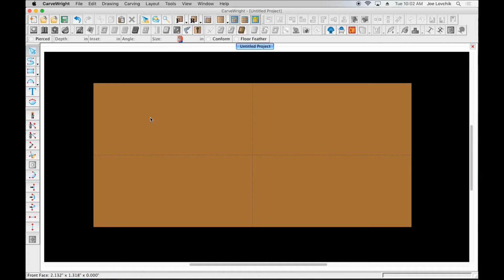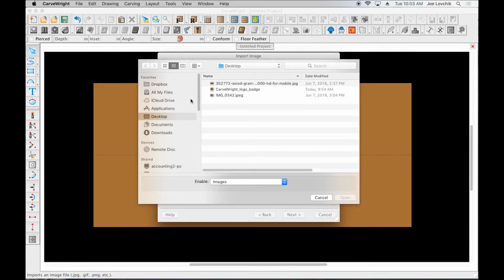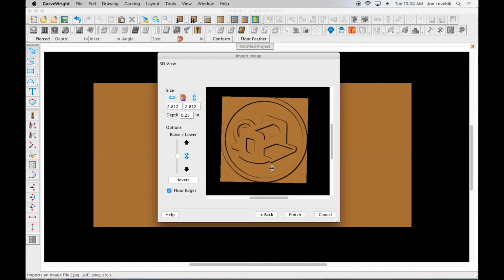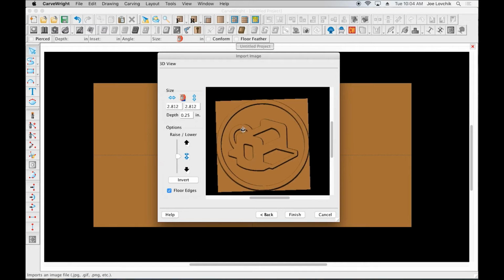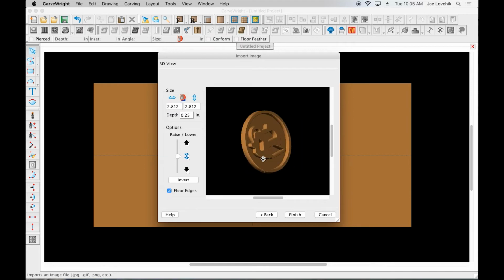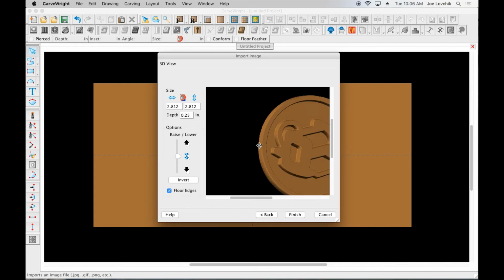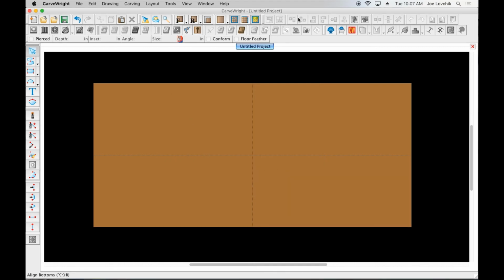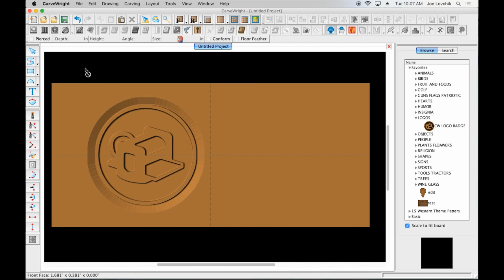Tutorial 4.1 - Import Image Part 1 - Graphics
Importing graphic images such as logos and simple clipart.